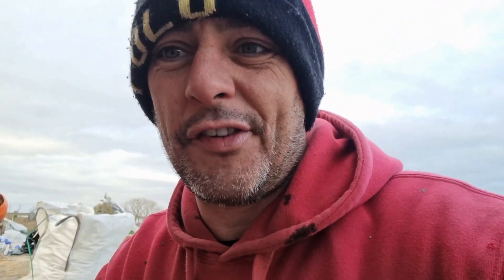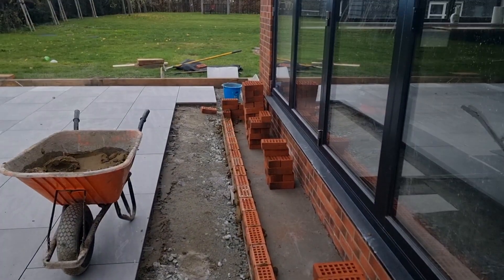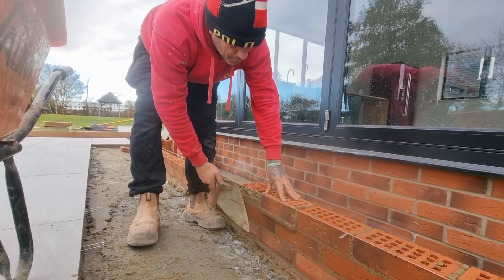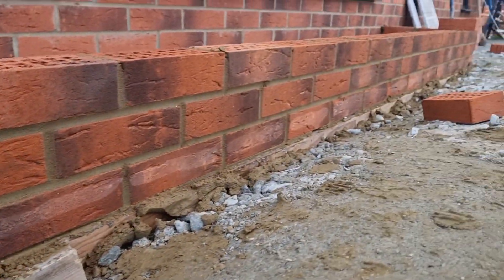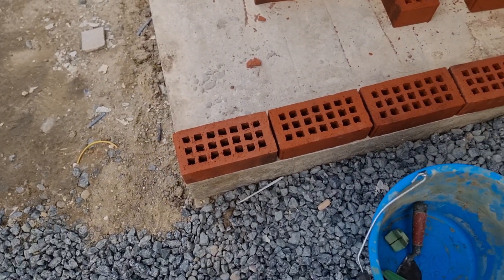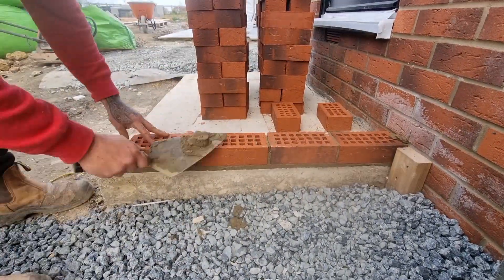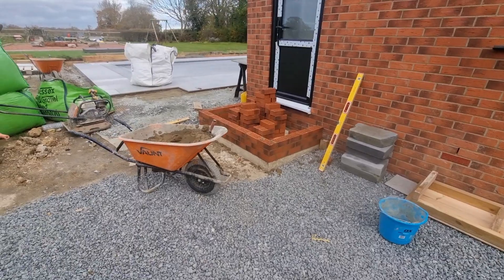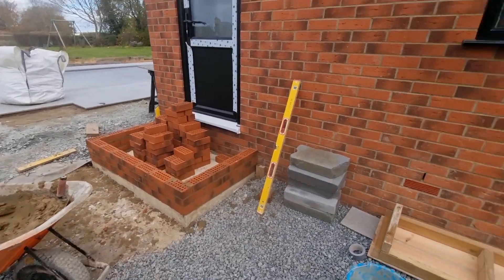Bricklaying building simple steps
ALL THE TOOLS USED IN THIS VIDEO!
MAKITA 18volt reciprocation saw
BELLE PETROL CEMENT MIXER
STABILA 600MM LEVEL
STABILA 1200MM LEVEL
MARSHALL TOWN JOINTING IRON
DO YOU WANT THE SAME TROWEL AS TRICKY?

as you can imagine. making video isn't cheap.
oioioioioioioioioioioi

I'LL CATCH YOU IN THE NEXT ONE.